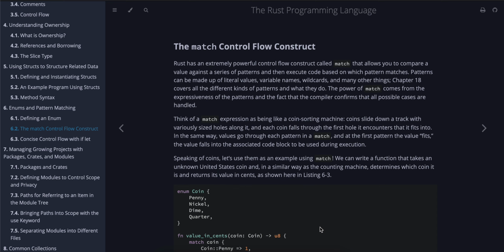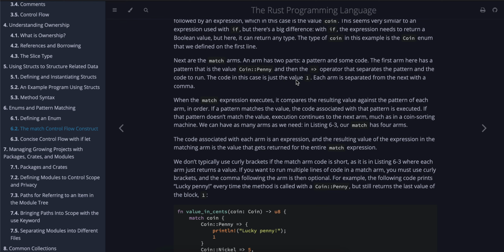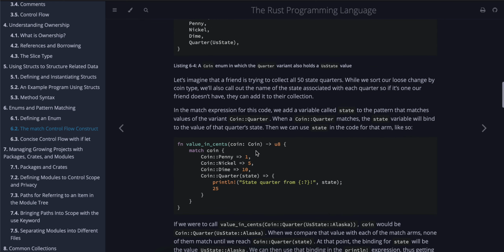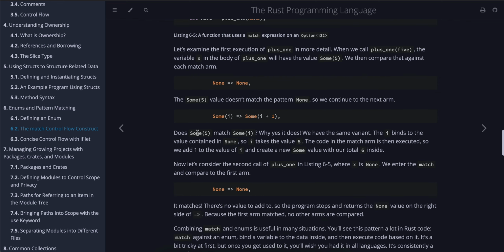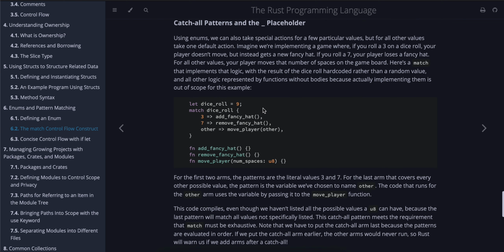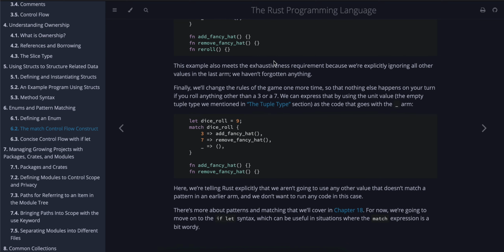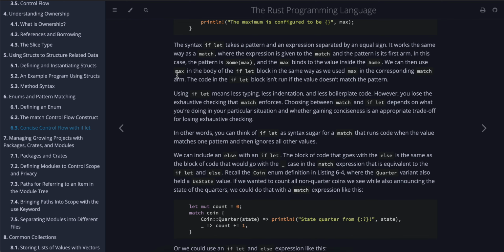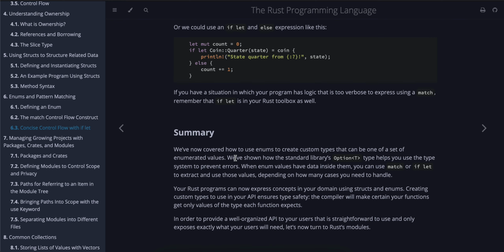The Rust programming language book 13 if let option